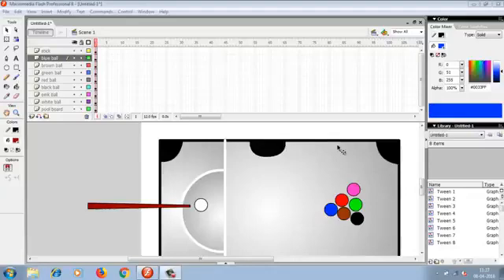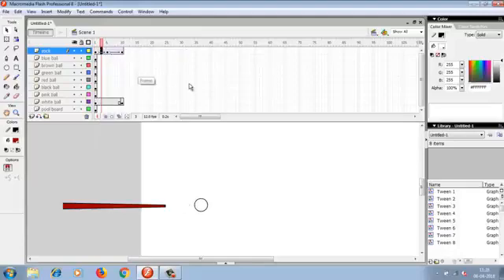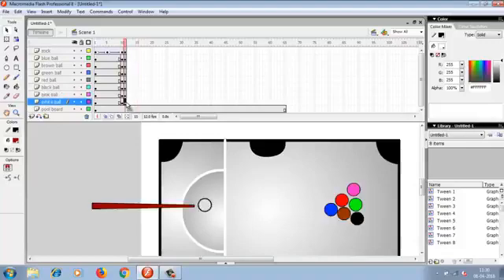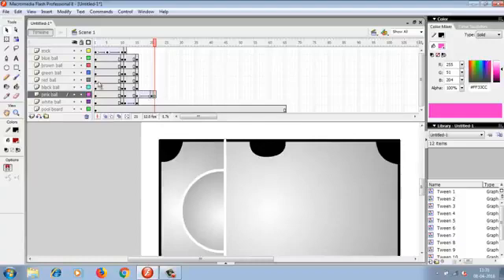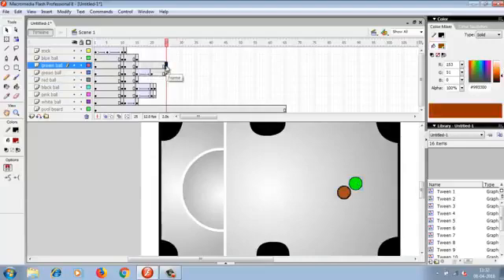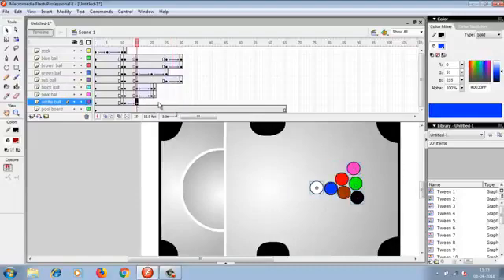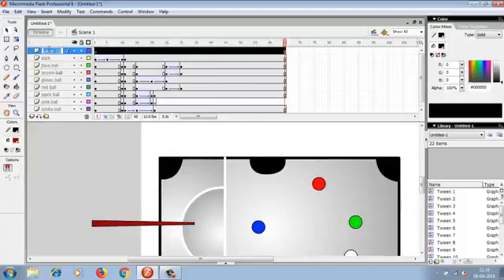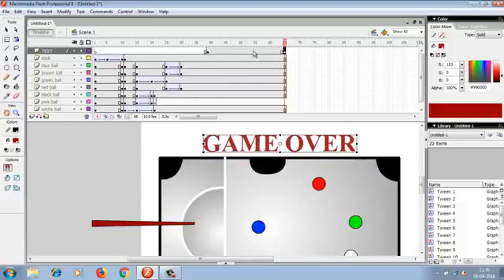how to make POOL game animation in flash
Pool Game In Multimedia